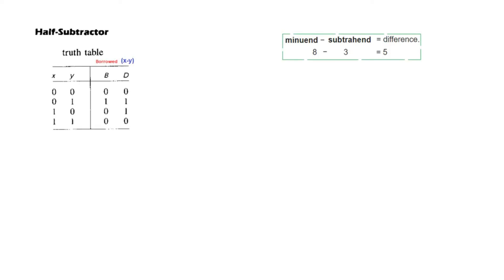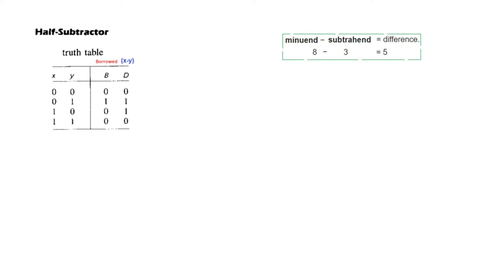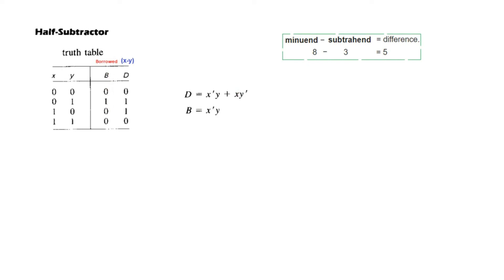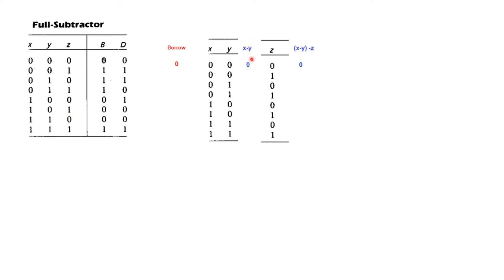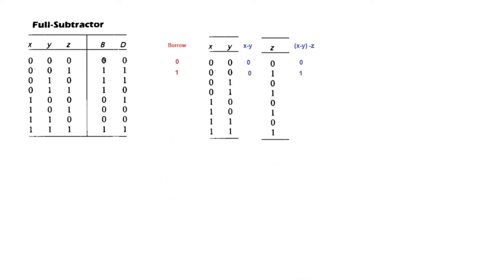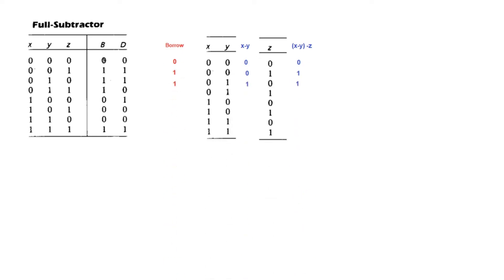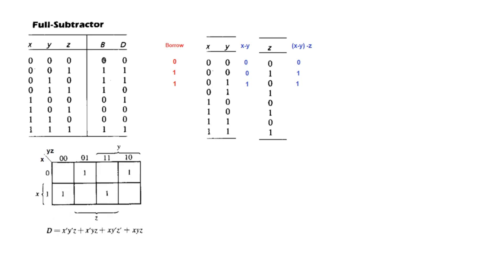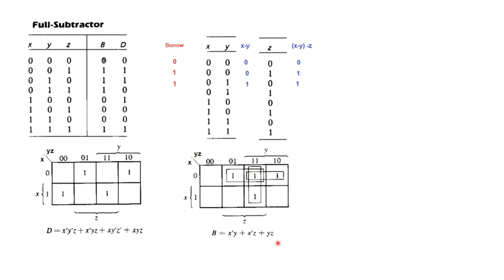DLD 4.5 || Half Subtractor || Full Subtractor || Combinational Logic || Moris Mano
(English)DLD 4.5 || Half Subtractor || Full Subtractor || Combinational Logic || Moris Mano